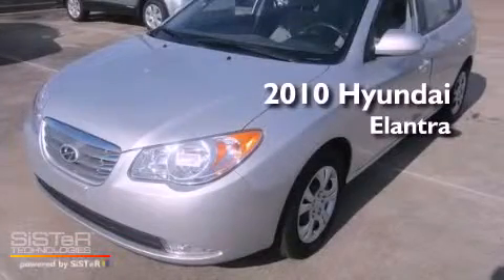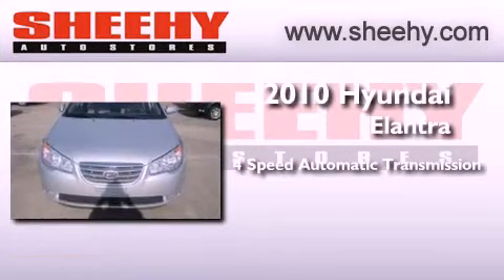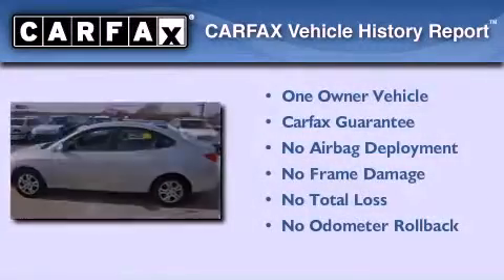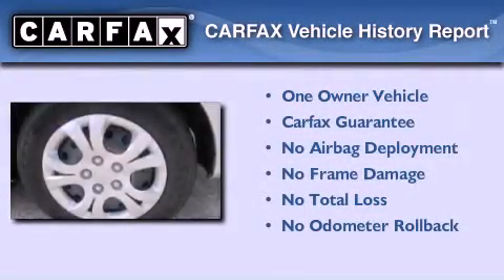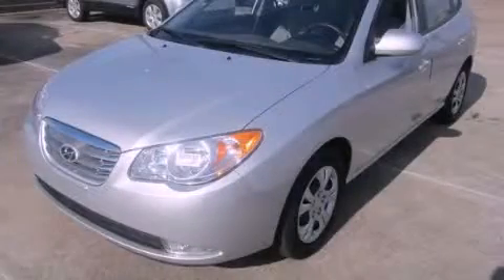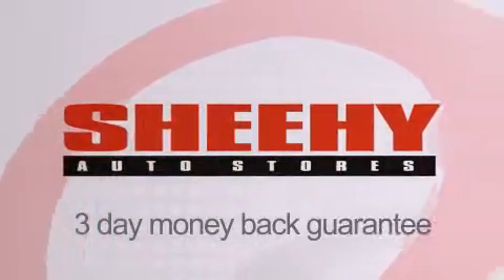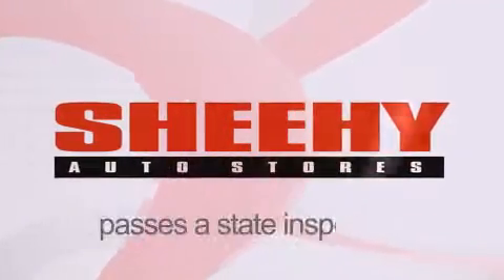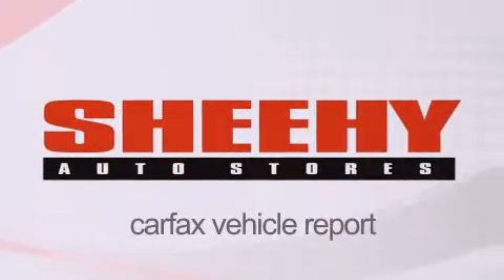2010 Hyundai Elantra Springfield VA 22150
Year : 2010
 Make : Hyundai
 Model : Elantra
 Engine : Gas I4 2.0L/121
 Trans . : Automatic
 Exterior : Silver
 Miles : 30,551

 Stock : GR7010